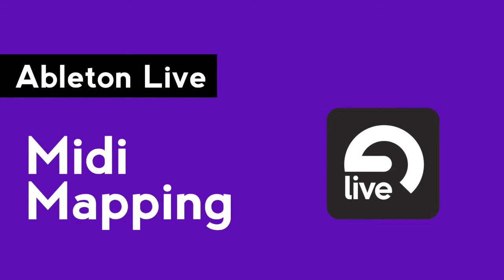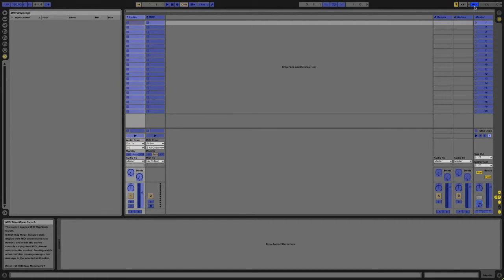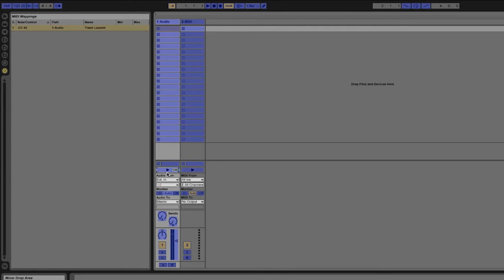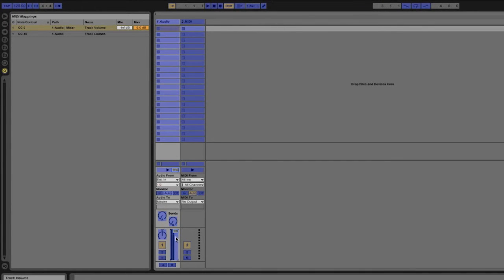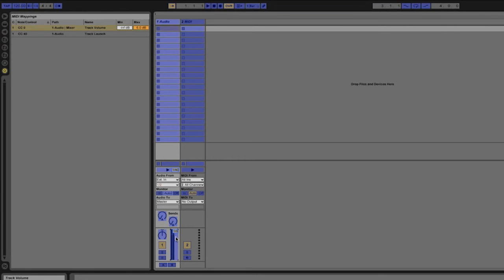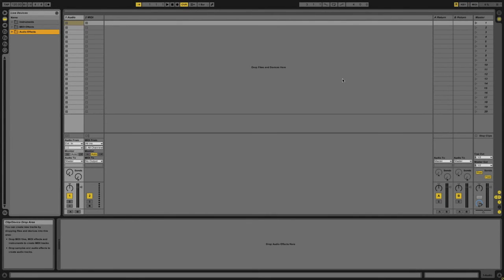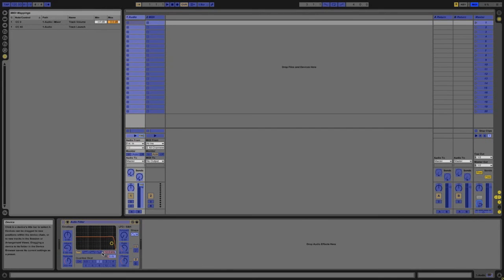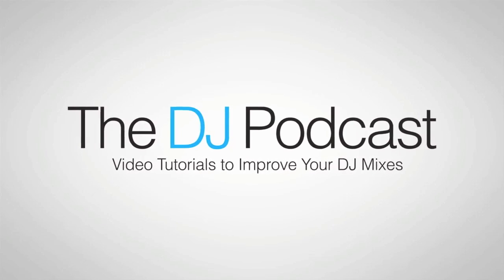MIDI Mapping Tips In Ableton Live - With The DJ Podcast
bring you a quick tutorial on MIDI mapping features and setup in Ableton Live.  We all love the intuitive feel and flexibility of a good hardware controller, but not all of us realise just how much of Ableton is possible to control - this tutorial outlines the basic steps to get yours linked up, and tweaking those macros!

Peter Morgan explains how to include panning, pitch and volume changes to a a step sequenced drum pattern to make it more dynamic.

The DJ podcast is run by Peter Morgan and is a tutorial platform aimed at giving DJing video tutorials, podcasting and music production tips.